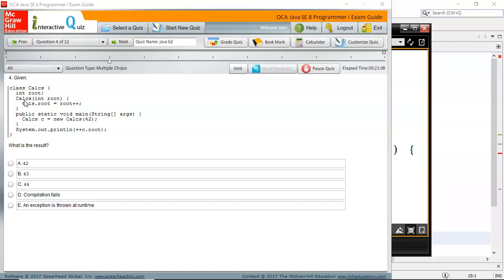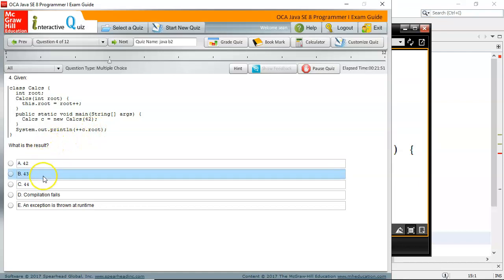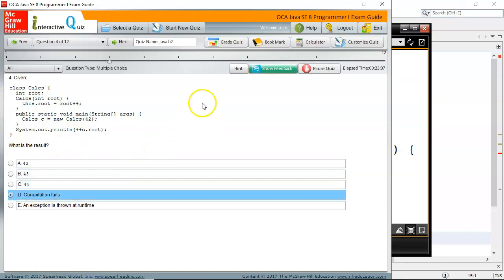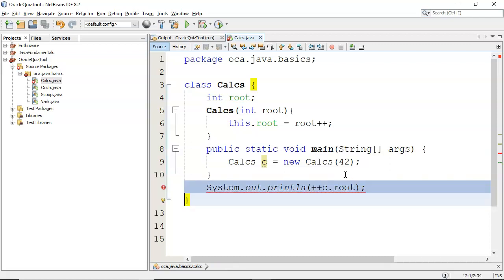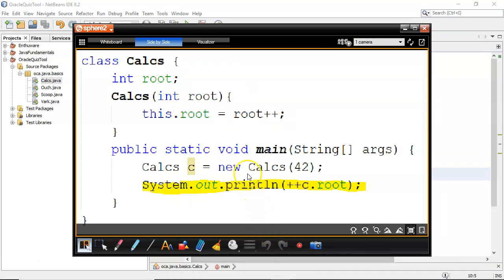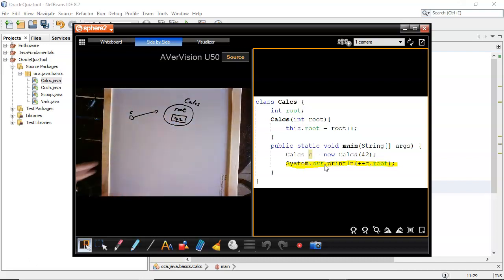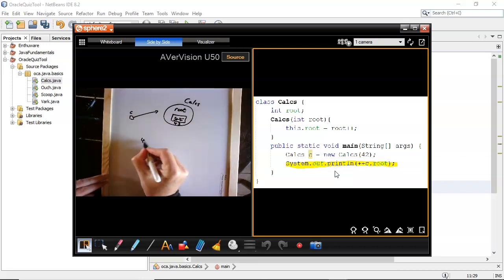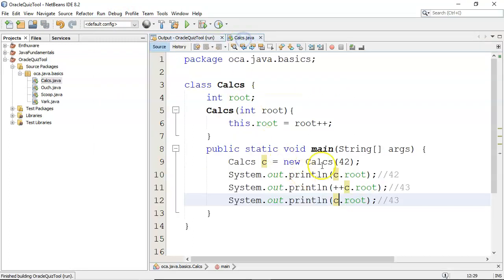Java Pre versus Post Increment Tutorial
This is a tutorial examining a) println() statements must be in code blocks and b) the difference between pre versus post increment.